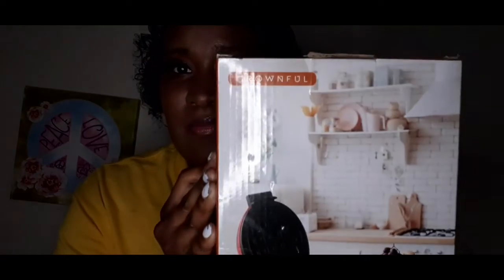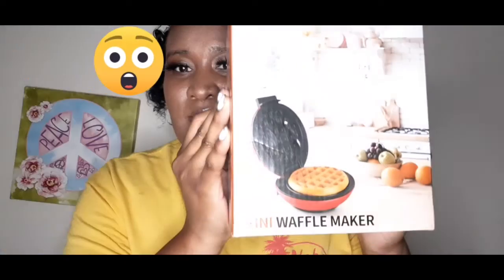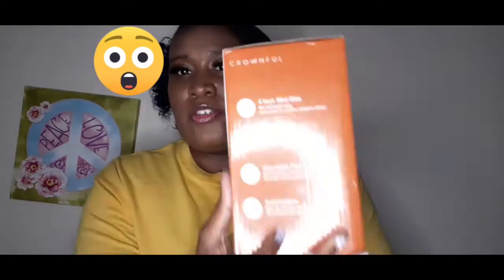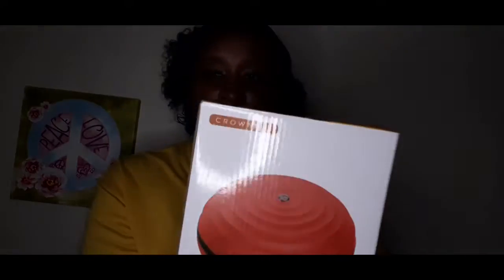Mini Waffle Maker 🧇 😋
Hi Peace & Love Family! How are you doing? I just got a mini waffler maker. I'll be showing this mini waffle maker. Do you have one? What kind of waffles do you like?

Do you enjoy online shopping? Check out mine.

Do you listen to podcasts? Try out listening to mine B.B.Bricks

P.S. Stay safe out there.